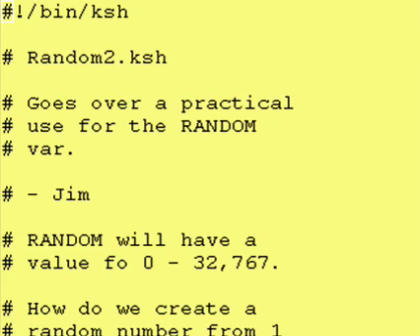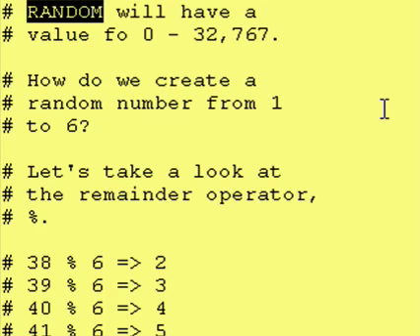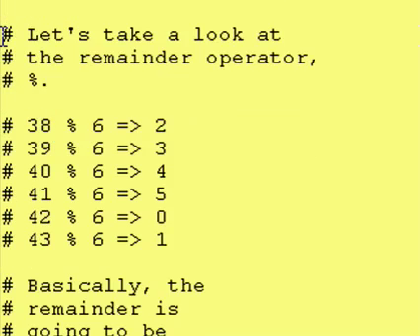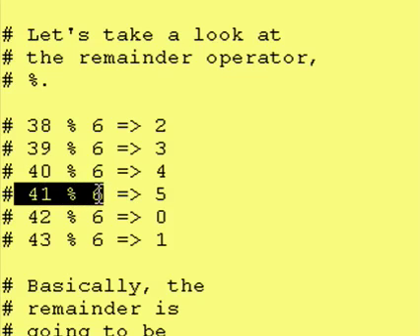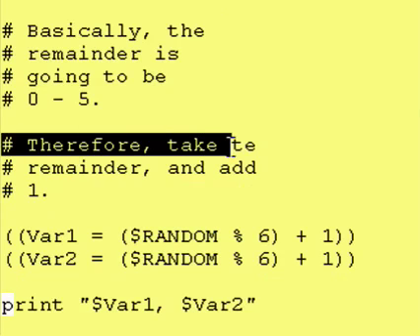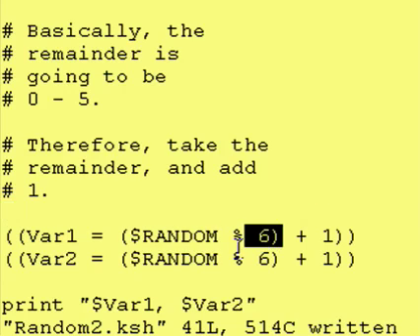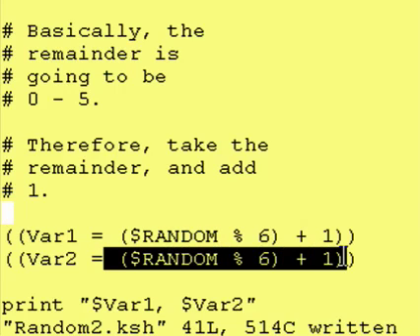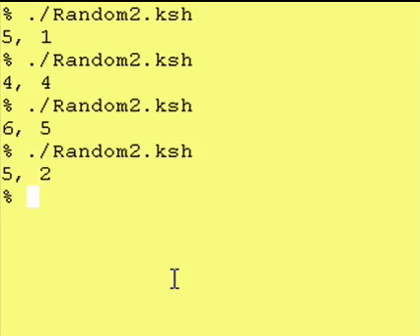Intro To Korn Shell - 22e - Using Korn Shell Reserved Var RANDOM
Goes over practical use for $RANDOM.  Lets you play dice.